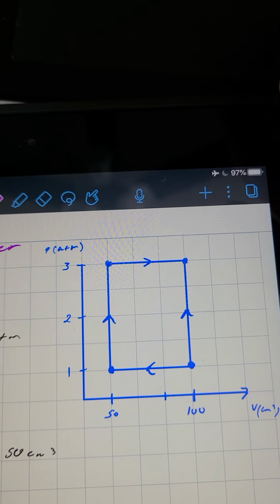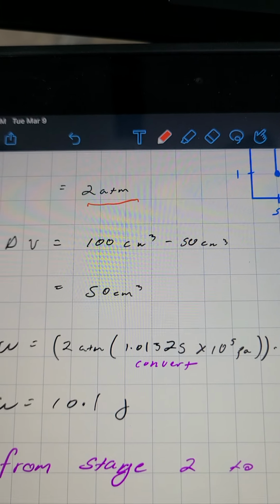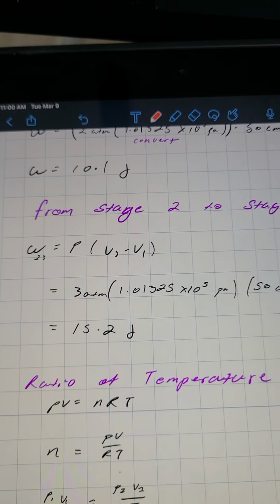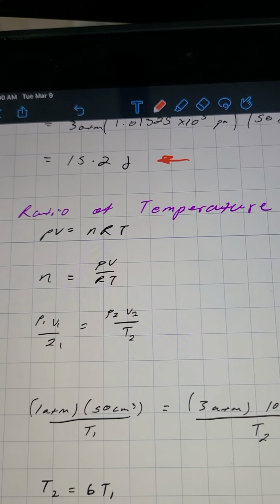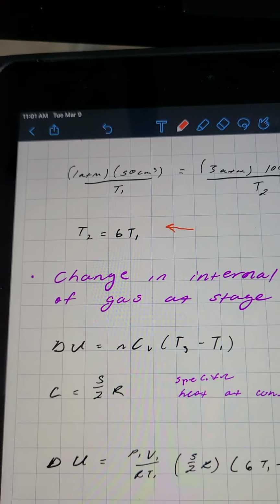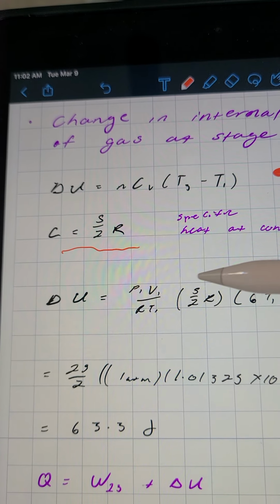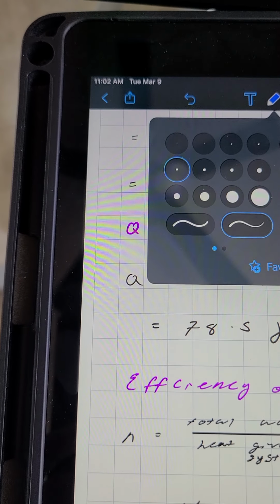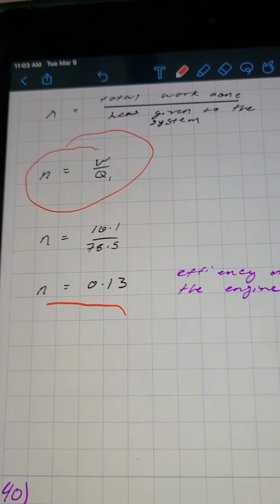week 9 problem 1